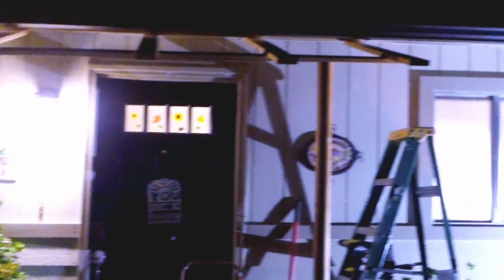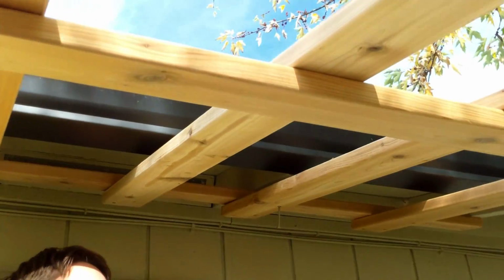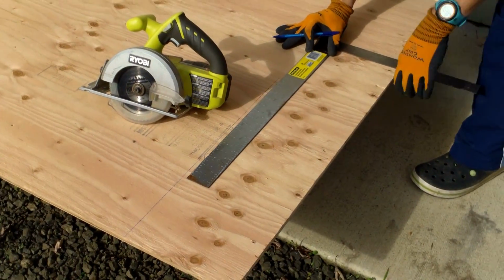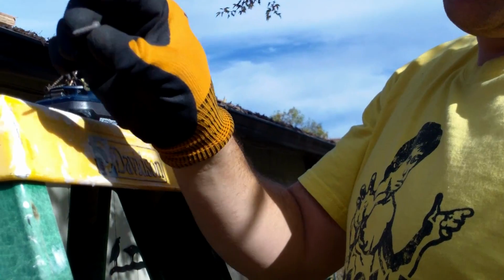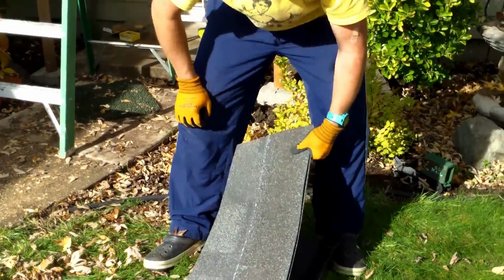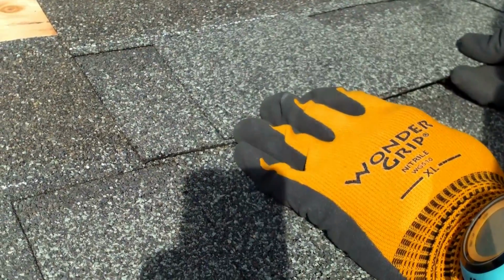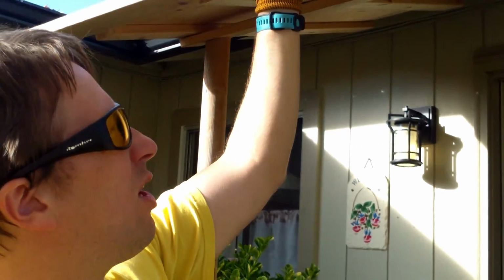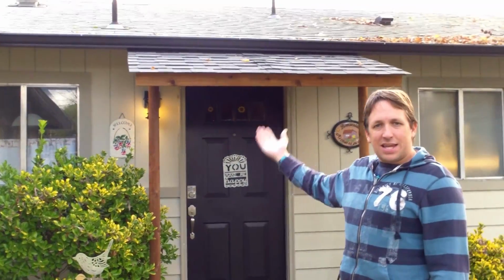Front Door Overhang Awning: Simple and Attractive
for even more awesome ideas!
 When we started the first thing we did is we dug some holes in the ground so it will be level. When we are done we will cover those with some rocks. We wanted to use these round posts here. What we did is we used these cement blocks that have this metal plate already cemented in. You can buy them in the store already like this.  Once we had those bolts in those poles pretty much stood on their own. They weren't super secure but they stood without any other support. Once those were up then what you do is to the rafters of the house, we screwed this board that goes the length of however long you want to make it. We put two screws in each one and this is going to give us a good strong support to put our cross beams to. The next thing we do is we come up on one of the ends and you want to make sure this is 90 degrees. Use your t square to make sure that is a perfect right angle.  Before we did that. We cut these at an angle. We cut the posts at an angle. We just set this on the top. So what you can do when you set that there. You can put some little tiny screws just to hold it. This Makes the structure a little more sound.  You are going to put some heavy duty screws at the end.  And what that does is when you are installing this beam. It gives it something to set on. Then what I do is I put one screw in first. Then I make I have the 90 degrees because if you have just one screw in you have some play and can move it back and forth.  Once I have the boards on either end. I have the one on that end and the one on the extreme end. Once those are in place we had Dad hold up this post and make it level. So what he did was he stood here and made sure these were level on two sides right?  As soon as he said that it was level then I put a screw from the end board in to the cross beam. Then that kind of holds it in place. From then on it is sturdy. Then you go to the other corner and do the same thing.  Good morning everybody! So we didn't finish last night so we are back at it today. We ended up shortening the ends to make them even. I added some more of these cross beams. I figured it would give it more support. I don't think I had enough to make it strong so now we have one about every foot or so. This is the basic structure of the roof. Now what we are going to do is put up our plywood on the top of that.  I am measuring now how far the plywood would be. What I got is 70.5 inches so I'm going to make it a 72'' roof because you want a little bit of an overhang.  So we just pushed the plywood up and then on each side We left about 3/4 inch of overhang on each end. What we did here is these ends that are exposed we are going to put a cross beam across there to cover those as well. That will be one of the next steps we do but first time to fasten down the board. Earlier I pre drilled the holes to have the screws ready to go. Above that is one of the beams from the house so I was waiting until the plywood was put in. What we can do now and drill that directly in to the beam and it will hold the plywood roofing in place. I found some little screws. You want to eyeball them and make sure they are going to go through. And as you can see from this angle. The screw won't poke through so that is good. We are just going to put 3 screws down each support beam just to kind of hold her in place. Here we have our pack of shingles. Usually one pack of shingles is made to cover a whole sheet of plywood so we should have plenty of extra. I am going to go ahead and pull out a couple of these and get started. I don't know if this is a recommended way of doing this but I am going to use staples. I figure it is not the roof of the house. It is an issue that it easy to fix and it is not going to cause a disaster. What I'm doing is I'm just overlapping these by a few inches. I will keep it fairly dry in the middle. There is a line drawn on these and you bring each shingle down and cover the line so it gives you a good idea where to position them. Ok so I am on my last set of shingles and what I am going to do since we are tucking these up under the eaves I won't have a way to staple them down because you don't want the staples exposed to the rain because it can eventually leak. What I will do is use a little bit of glue. Put a little glue on the back and tuck them under and I think that should hold them in place. What we have here is where the ends show. Originally we were going to put this up flat like that. But then we decided it would look better like this. It makes the porch look a little stronger. I held the board up and used a pen to mark the center of each stud and then I pre drilled the holes and got the screws ready so you can see they all line up. So what we are going to do next is hold it up here and screw it in. The only thing left to do is we will stain it to match this cool wooden sign that we got. So we will have a stained wood look.  John 10:7